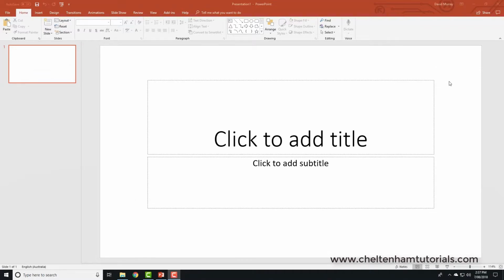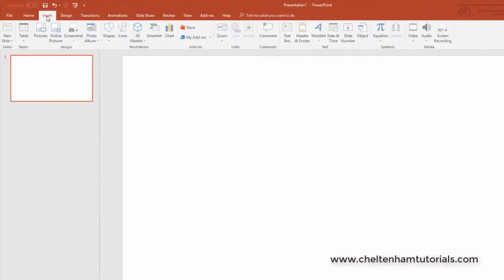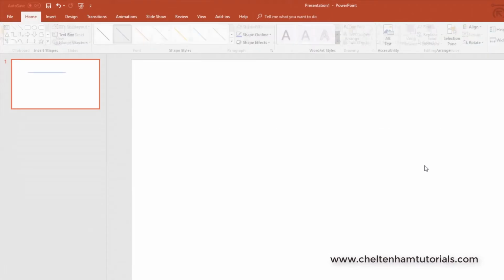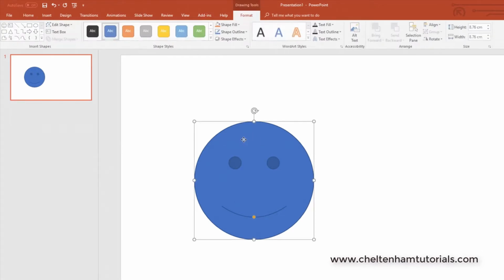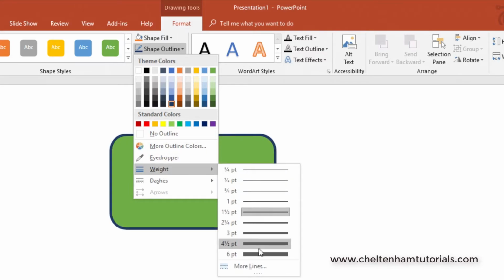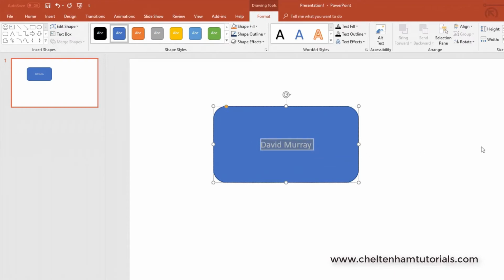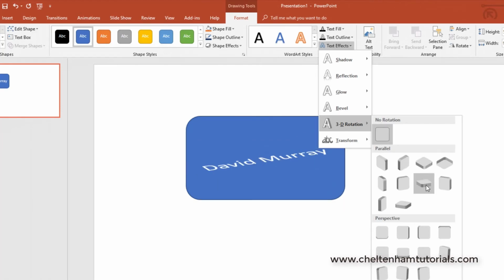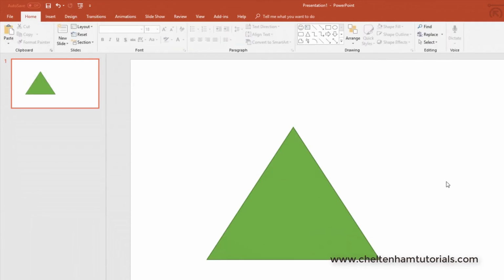#14 PowerPoint 365 Foundation Tutorial - PowerPoint 365 Shapes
PowerPoint 365 Foundation Tutorial - Using Shapes in PowerPoint